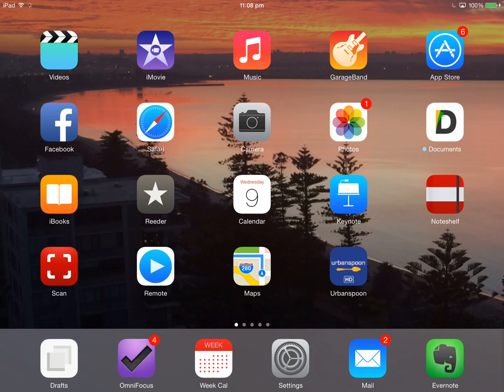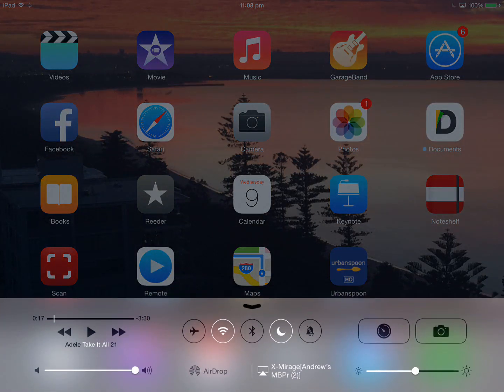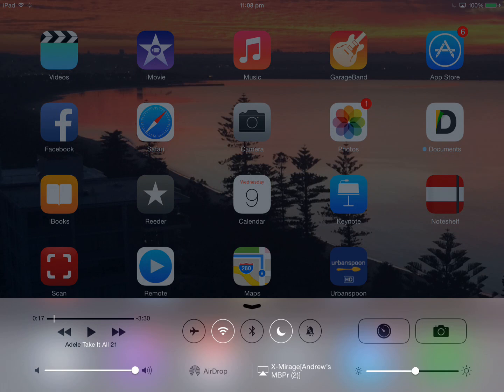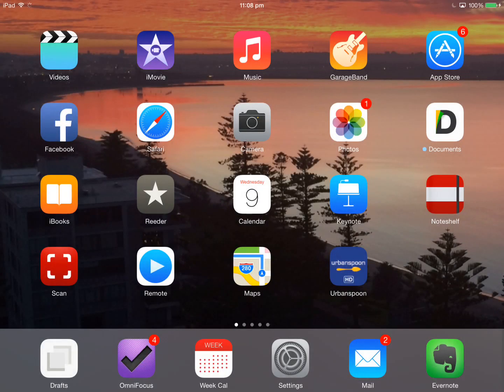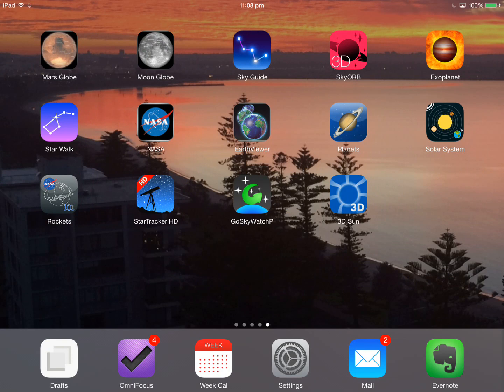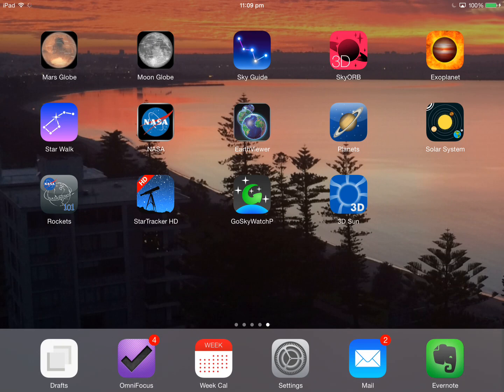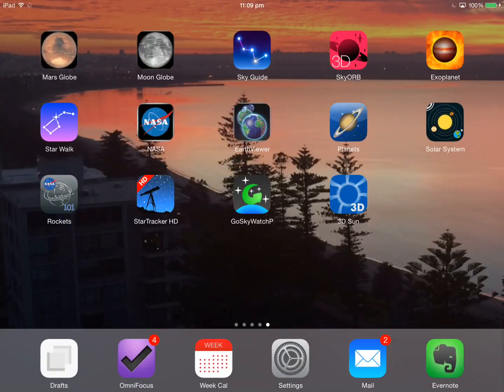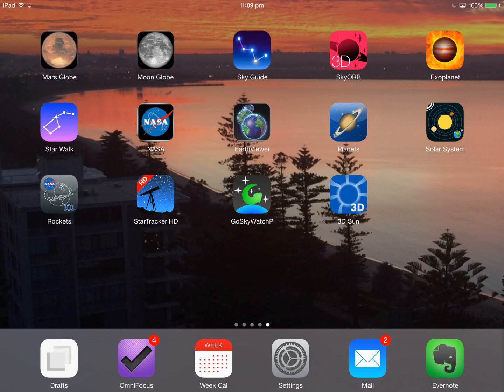TRMirage20140709230812 export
A short demonstration of X-Mirage as a way of recording anything you can do on your iPad as a video tutorial.